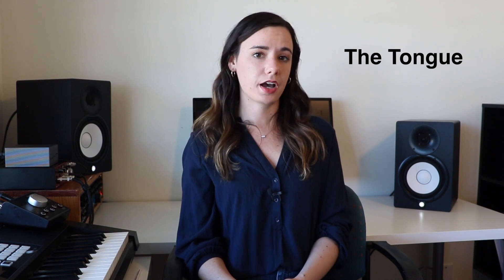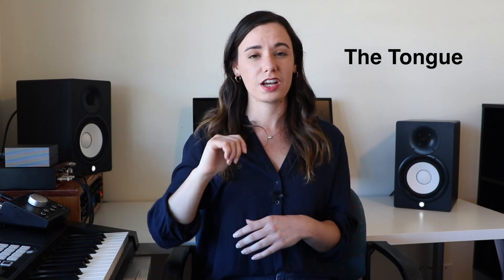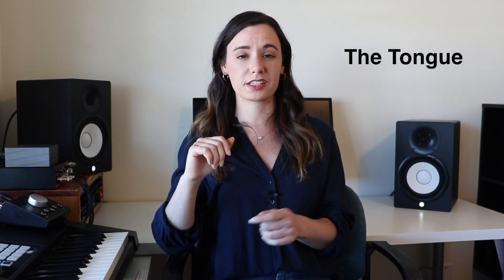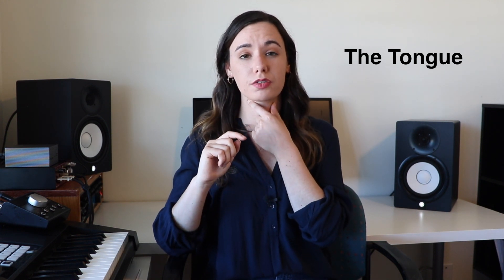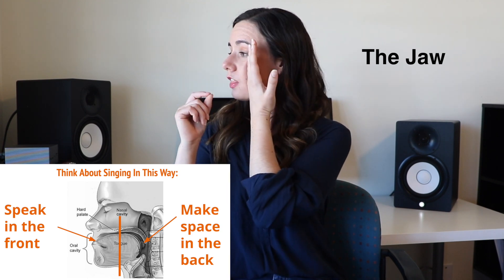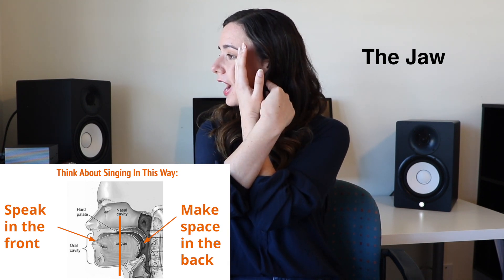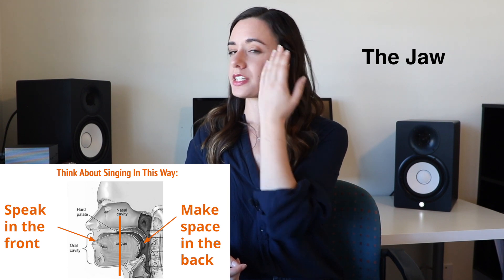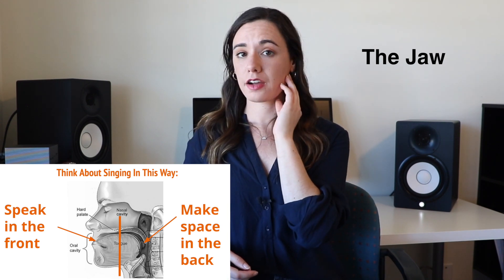Ep. 013: The LIPS & the SOFT PALATE!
In this lesson we're breaking down the role of the lips and the soft palate when it comes to singing!

Vocal Pedagogy Consultant: Dr. Rebecca Sherburn, DMA (Director of Voice at Chapman University)